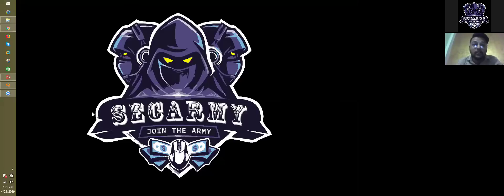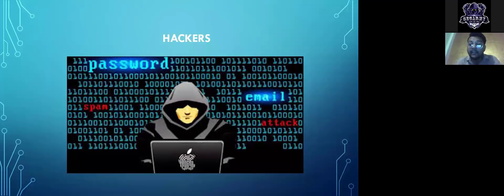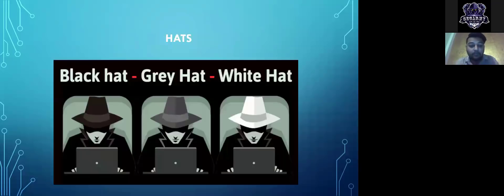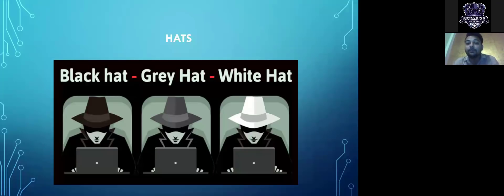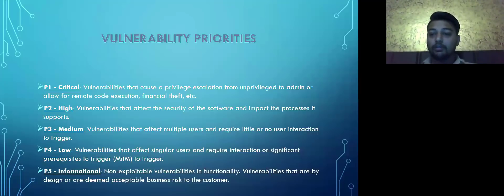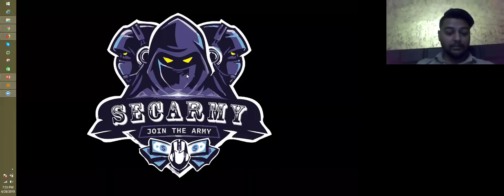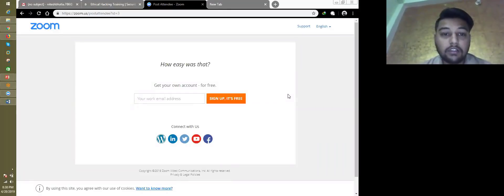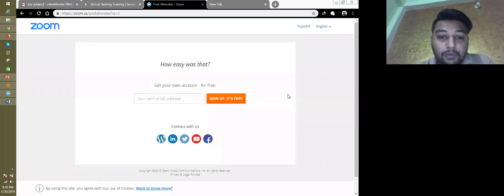Ethical Hacking Webinar by Nitesh Bhatia | Security and Research Community (SECARMY)